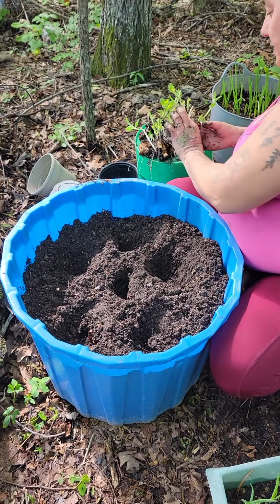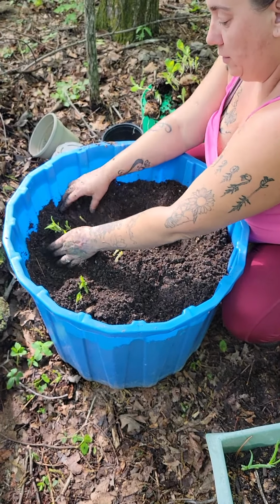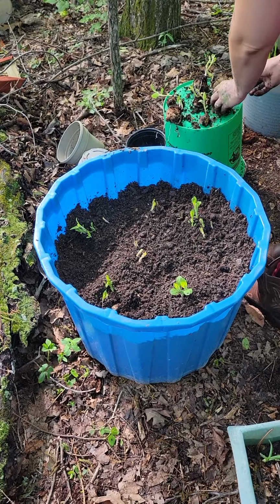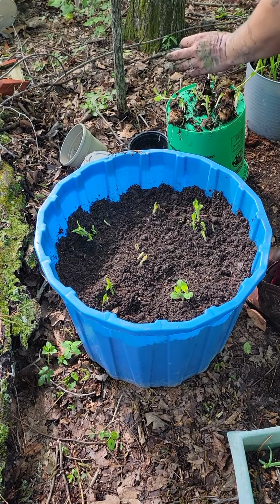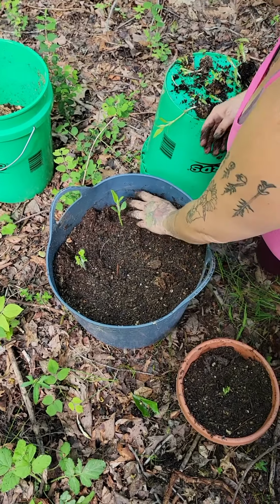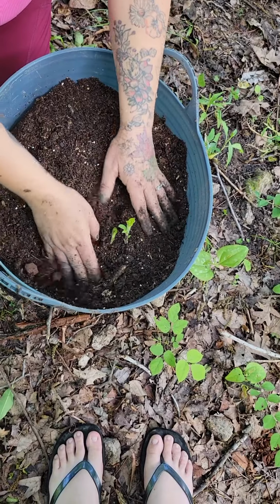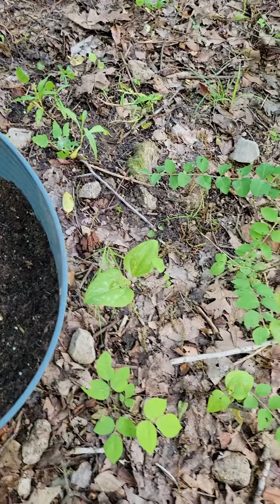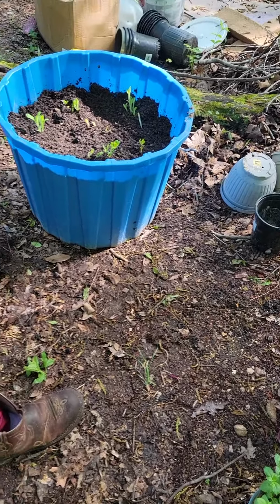Jerusalem what where?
AbundantRH.blogspot.com